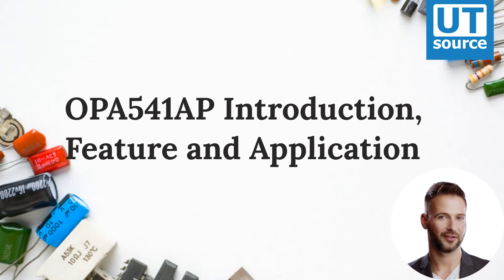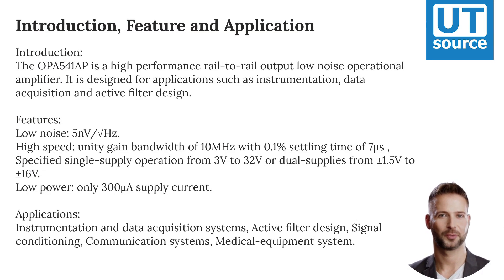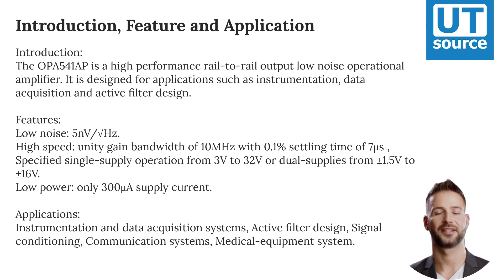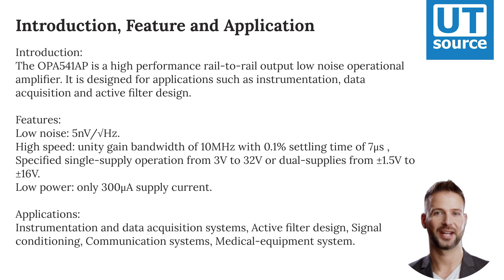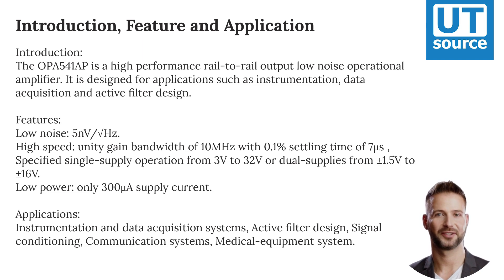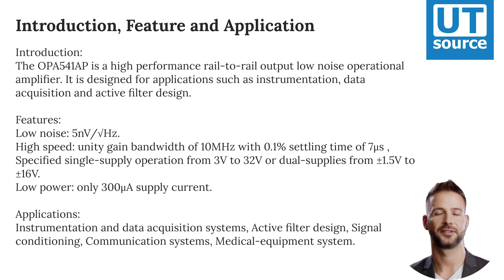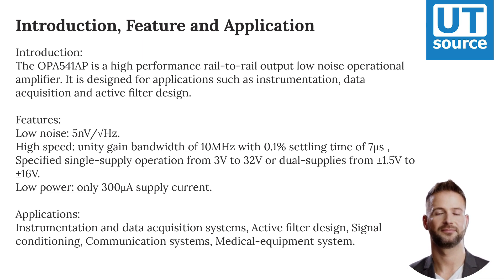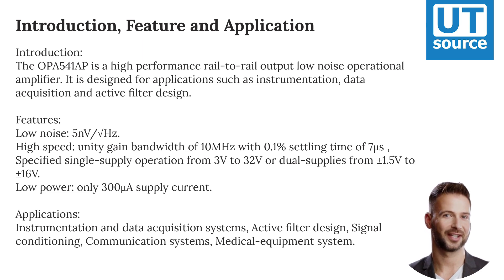OPA541AP Introduction, Features and Applications